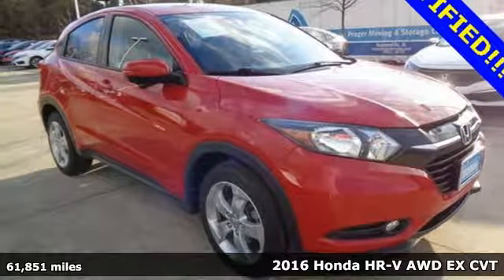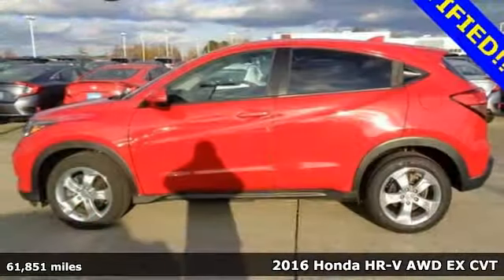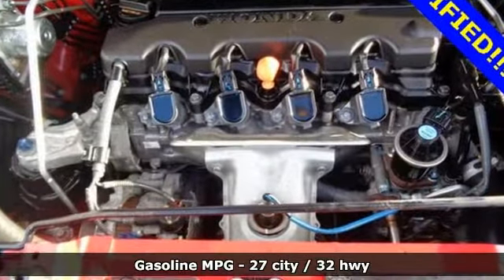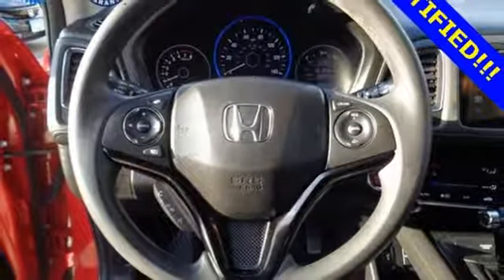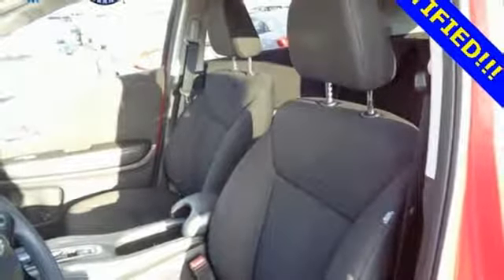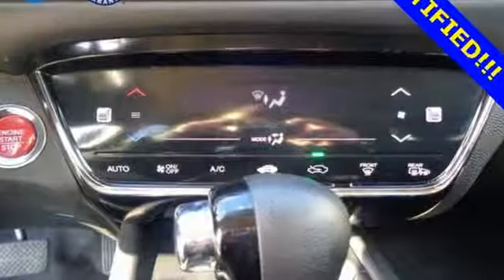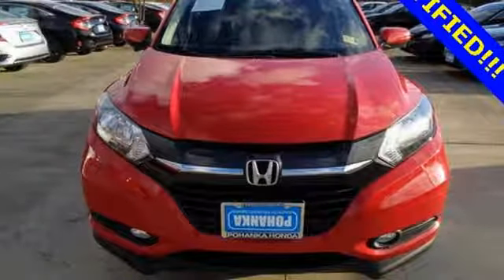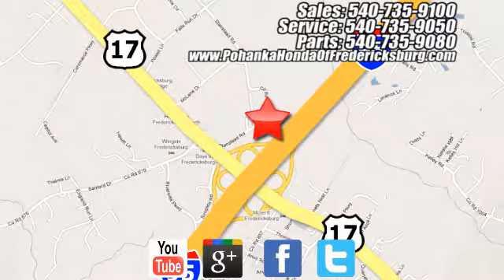Used 2016 Honda HR-V Fredericksburg VA Richmond, VA FJH426207A - SOLD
Year: 2016
Make: Honda
Model: HR-V
Trim: EX
Engine: 1.8L I4 SOHC 16V i-VTEC
Transmission: CVT
Color: Red
Interior: Black
Mileage: 61851
Stock #: FJH426207A
VIN: 3CZRU6H59GM726102
This 2016 HR-V is a one owner vehicle and has been well maintained!!! BACKUP CAMERA!! LANE ASSIST!! Paint looks great, interior is super clean, wheels are flawless and runs like new!!! Michelin tires with loads of tread!! Our reconditioning fee is included in this price of the vehicle as to where other dealers are adding fees around 1,695 to the cost of the vehicle!! 2016 Honda HR-V EX AWD CVT 1.8L I4 SOHC 16V i-VTECbrbrRecent Arrival! 27/32 City/Highway MPGbrbrAwards:br * ALG Residual Value Awards * Green Car Journal 2016 Green SUV of the Year * 2016 KBB.com Brand Image Awardsbr2016 Kelley Blue Book Brand Image Awards are based on the Brand Watch(tm) study from Kelley Blue Book Market Intelligence. Award calculated among non-luxury shoppers. Kelley Blue Book is a registered trademark of Kelley Blue Book Co., Inc.brBased on 2017 EPA mileage ratings. Use for comparison purposes only. Your mileage will vary depending on how you drive and maintain your vehicle, driving conditions and other factors.brAll prices exclude taxes, title, license, and dealer processing fee of $699.00. Published price subject to change without notice to correct errors or omissions or in the event of inventory fluctuations. All features not on all vehicles. Vehicles shown are for illustration purposes only. MPG is based on 2017 EPA mileage ratings. Use for comparison purposes only. Your mileage will vary depending on driving conditions, how you drive and maintain your vehicle, battery-pack (hybrid only) and other factors.brbrReviews:brbr * Roomy interior and seating; versatile cargo loading thanks to unique rear seat; high fuel economy; excellent outward visibility. Source: Edmunds

Address:
60 South Gateway Drive